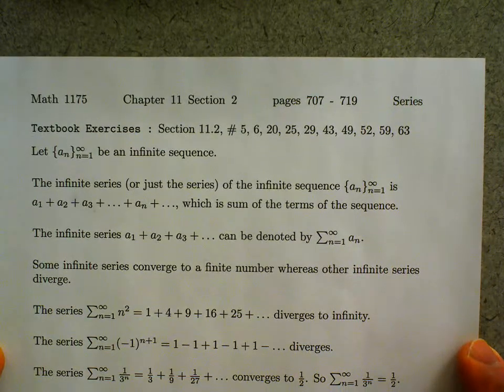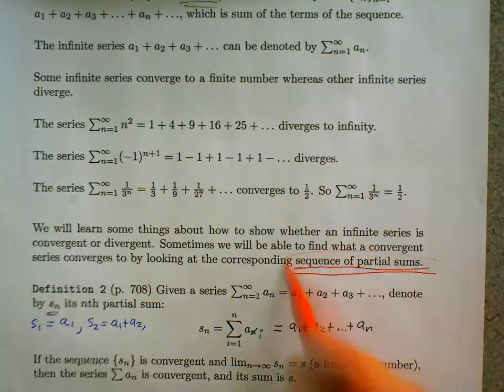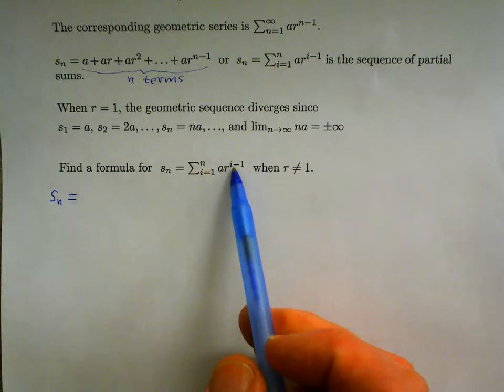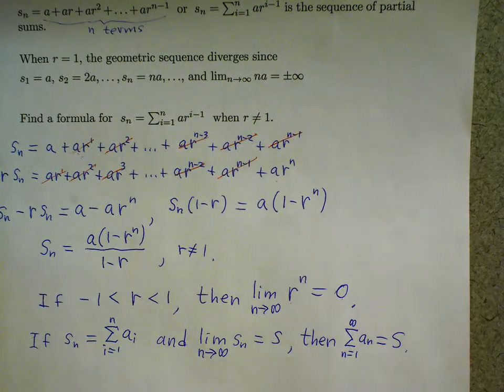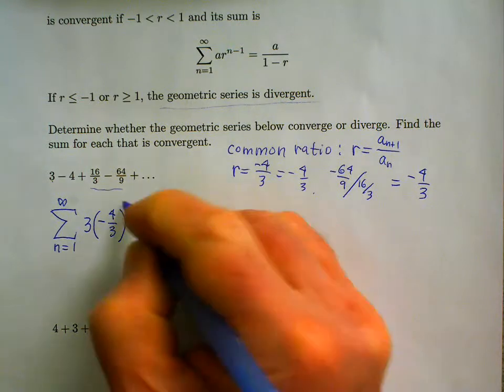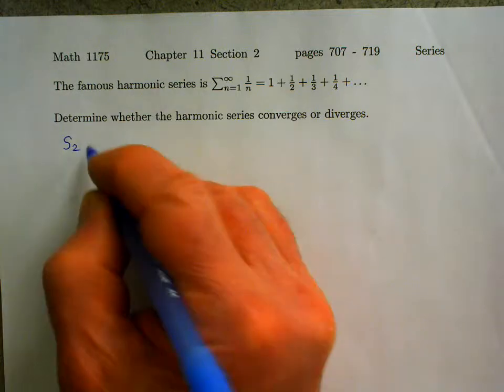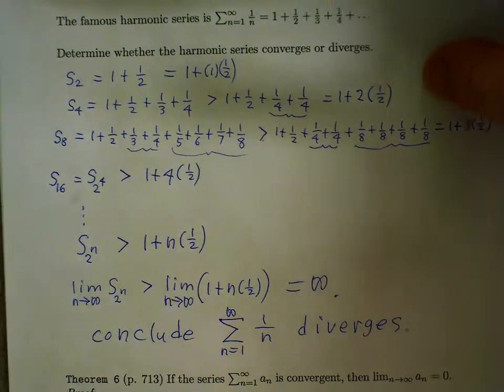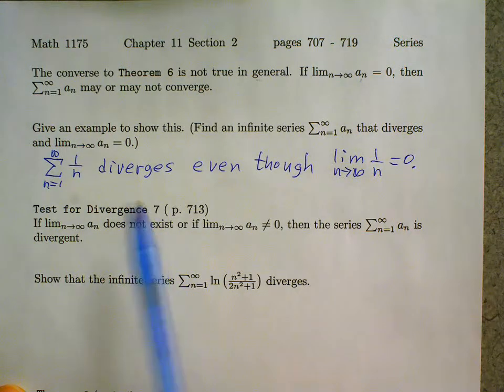Math 1175-06 Class on Friday, March 12, 2021